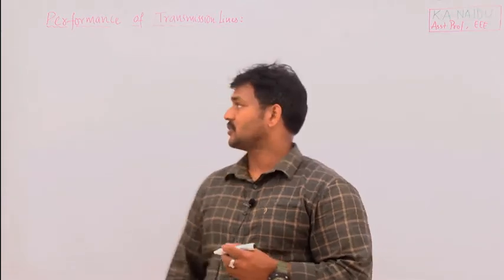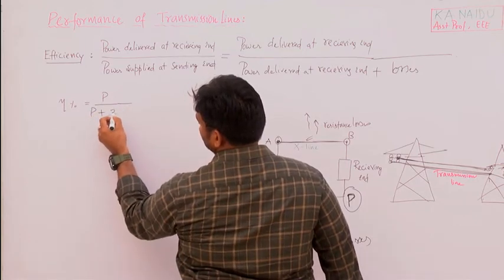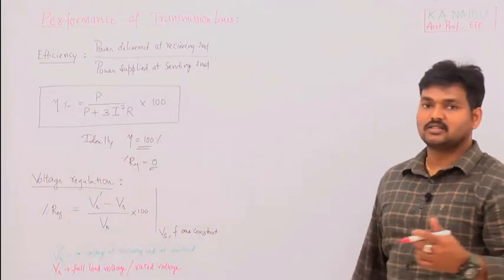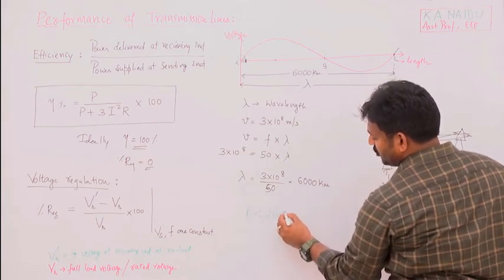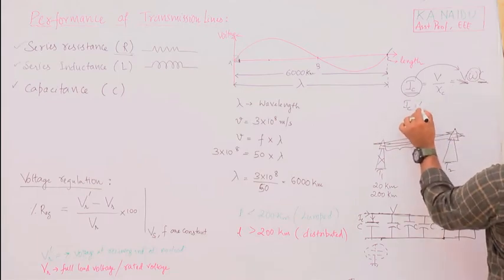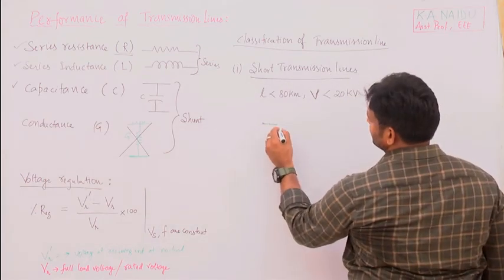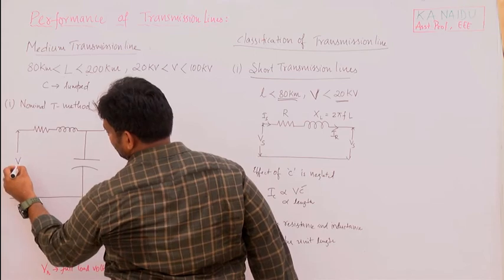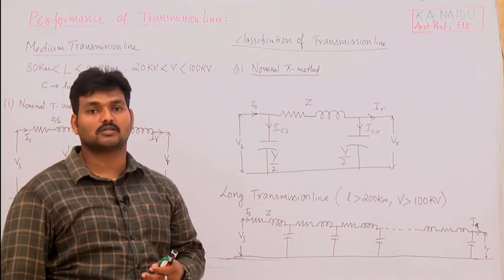U2 L1 Classification of Transmission lines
The viewer shall be able to understand the types of Transmission lines.